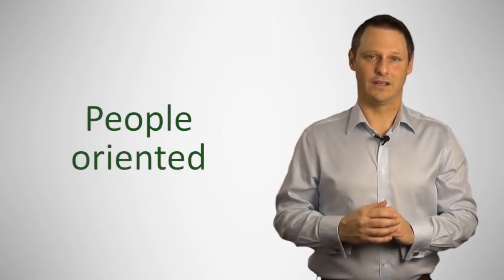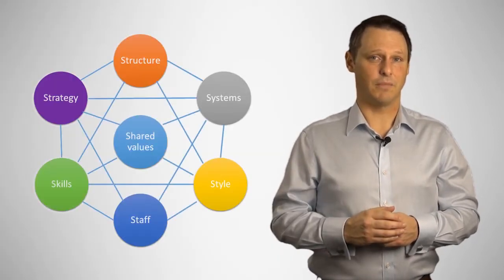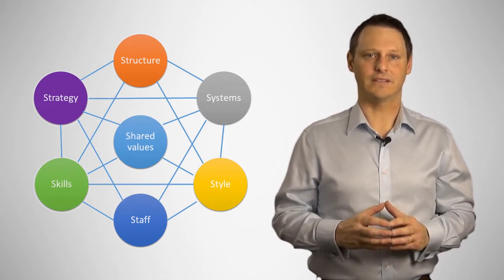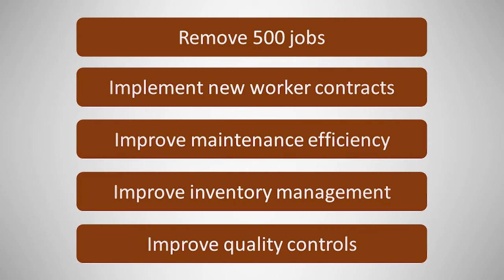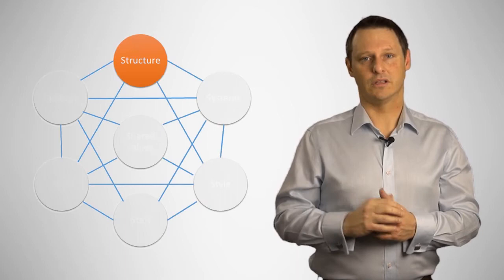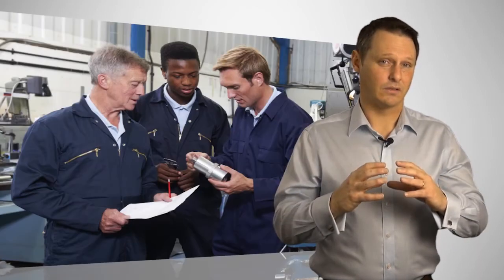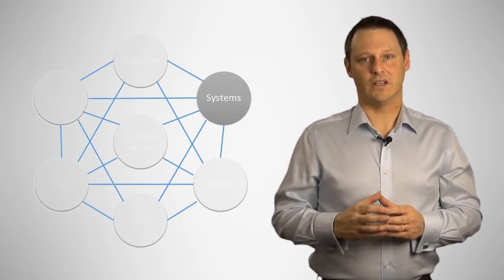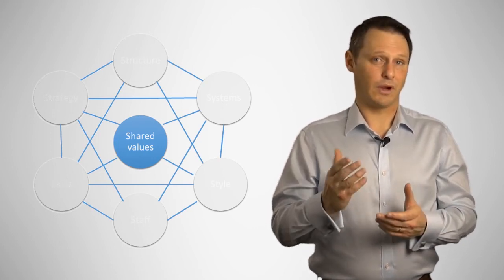CPA 7-S Framework